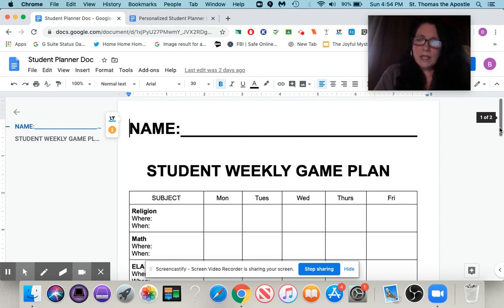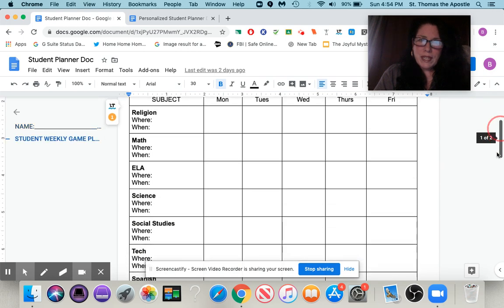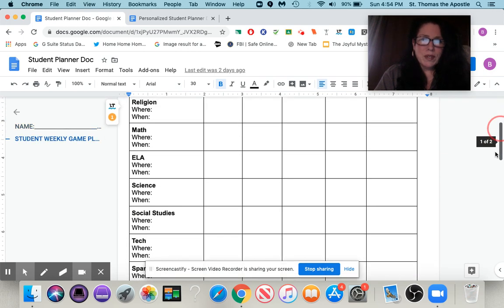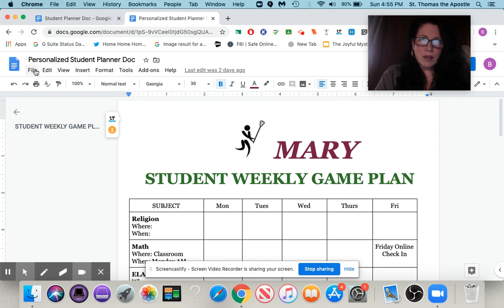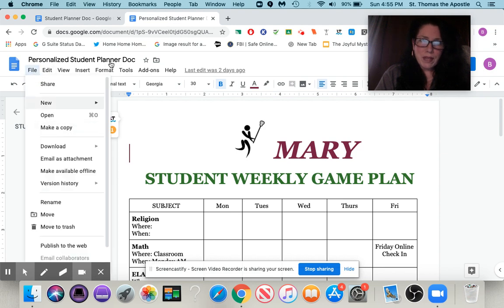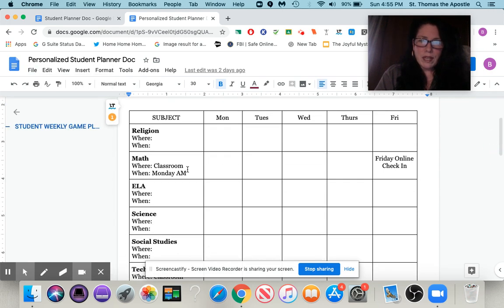Managing Your Time in Learning At Home